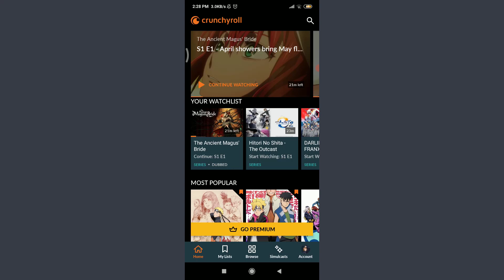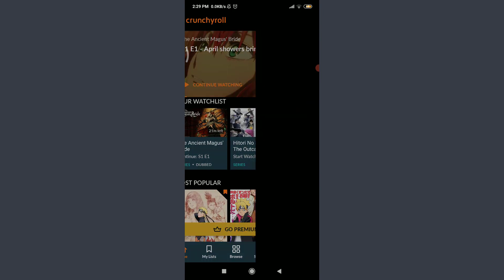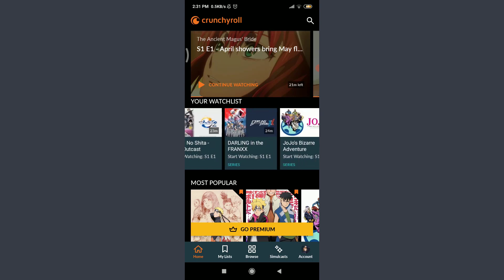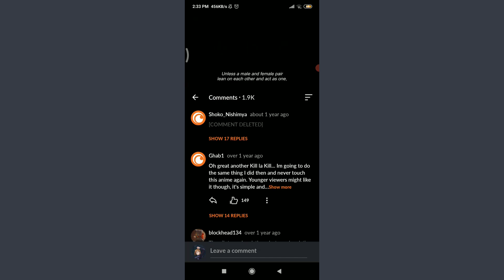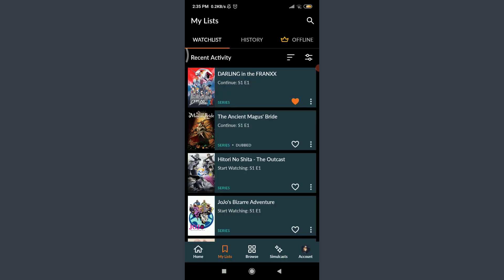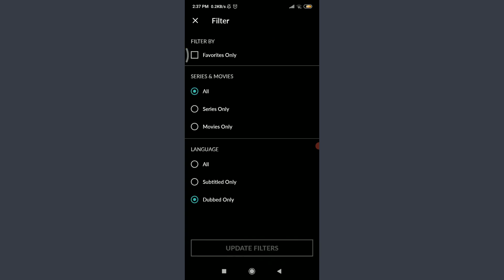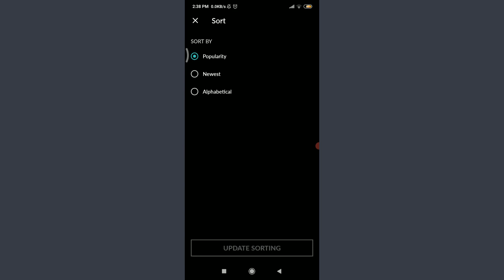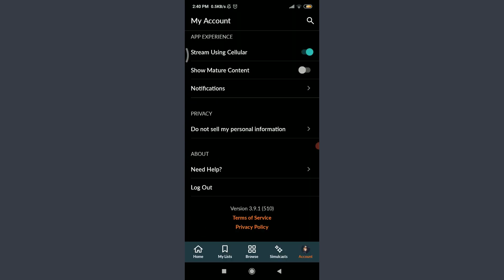How To Use Crunchyroll Features | Crunchyroll Complete App Guide | 2021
In this video I will guide you in quick easy steps to use the Crunchyroll app by explaining all the features of the app.